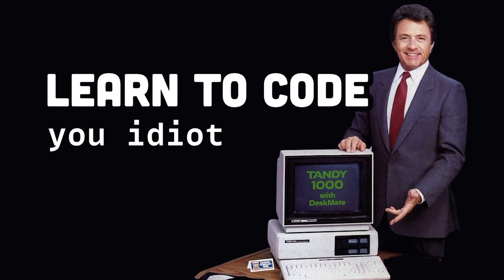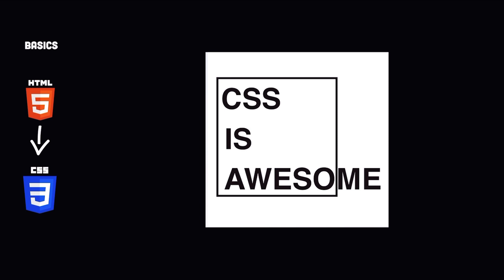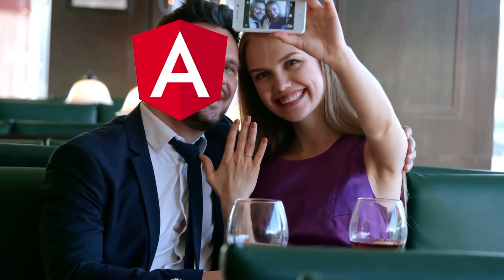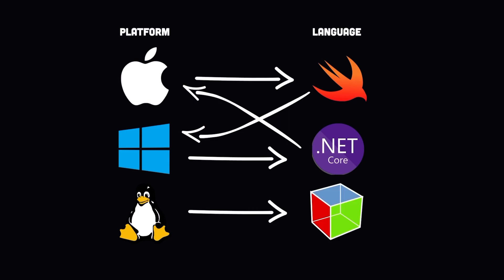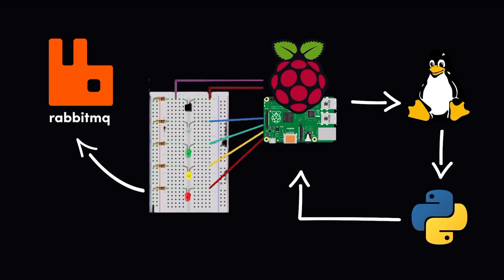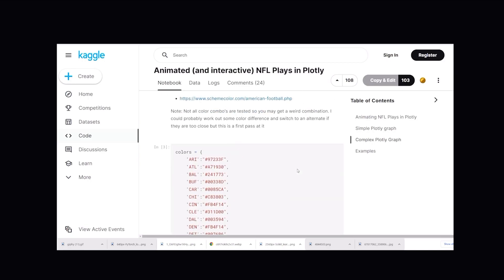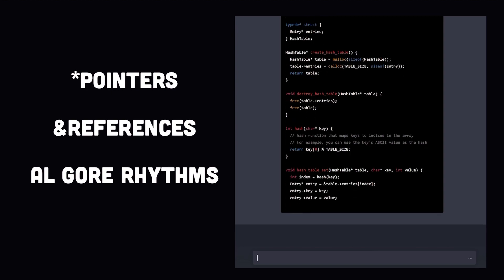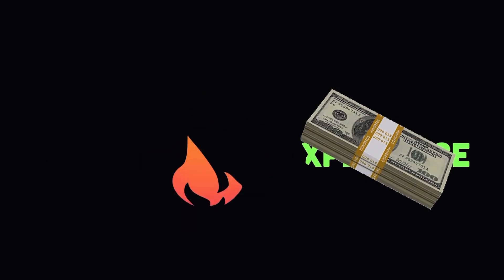Blocked Fireship video: 7 Roadmaps on How to Learn to Code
This Fireship video was blocked in Bhutan by YouTube apparently because it had a offensive thumbnail so I reuploaded it here so that my Bhutanese programmers could enjoy it.